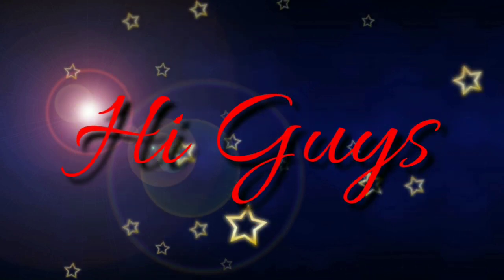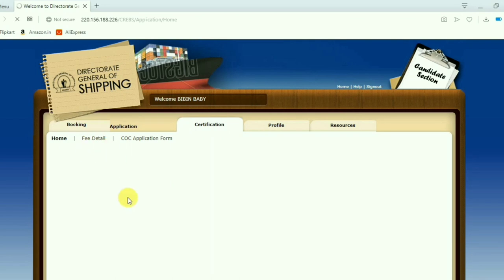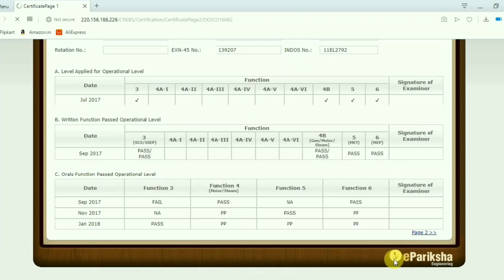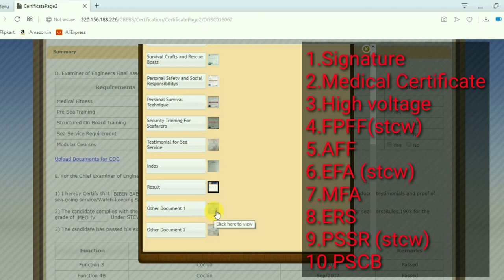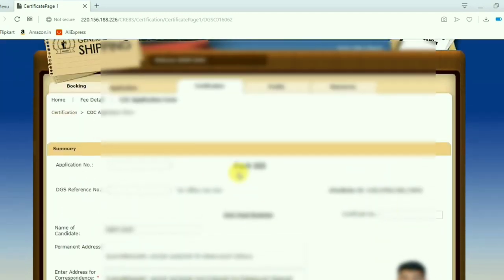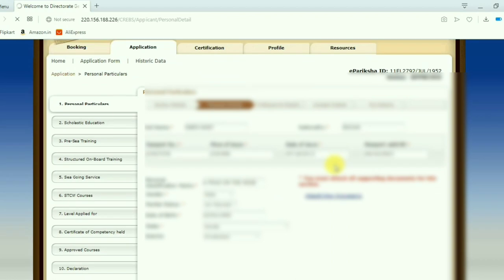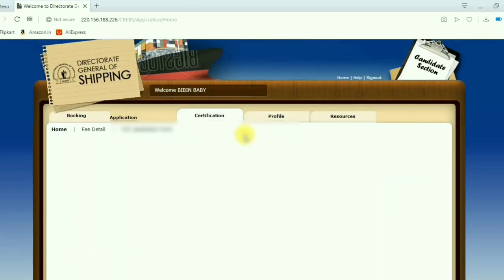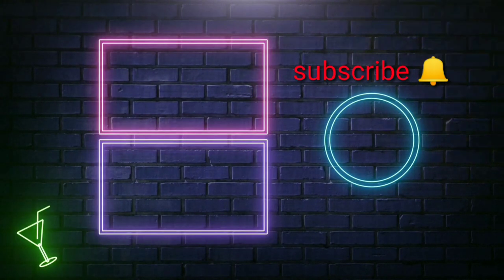HOW TO APPLY FOR MEO CLASS 4 COC??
How to fill meo class 4 COC?
Just check it buys it ll help you to fill the application easily.